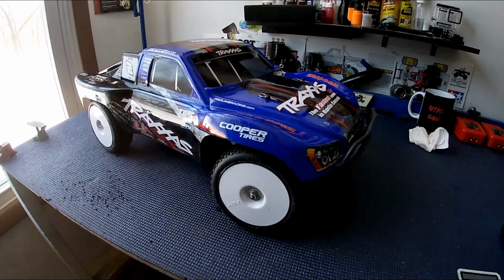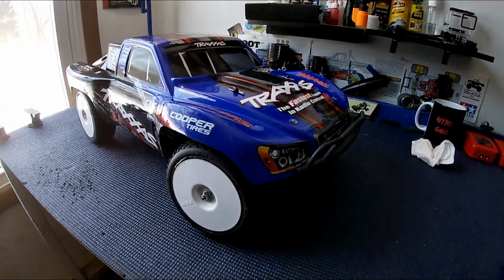Traxxas Nitro Slash 1/8 buggy wheels on snow and ice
Nitro Slash with Losi 8ight rtr buggy wheels running ice and snow for the first time.